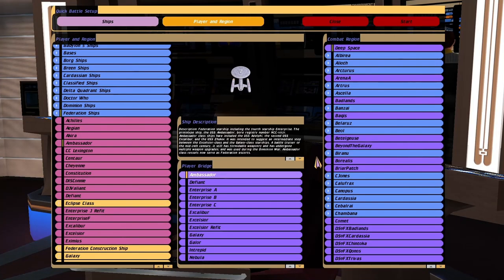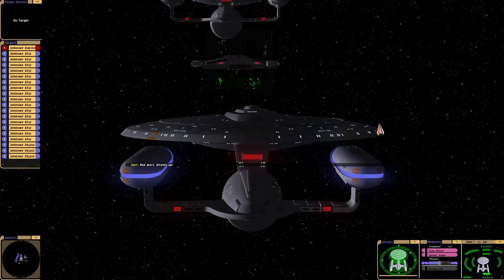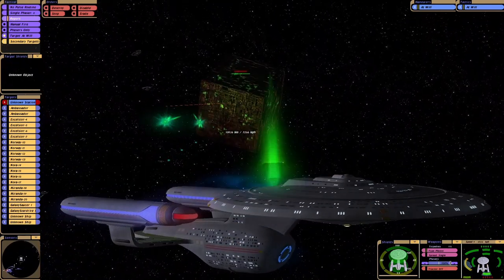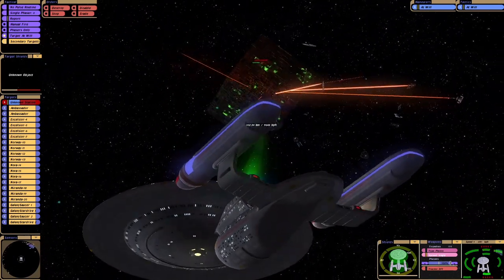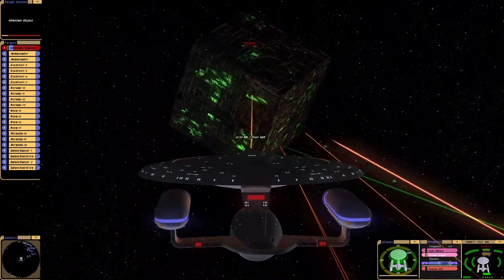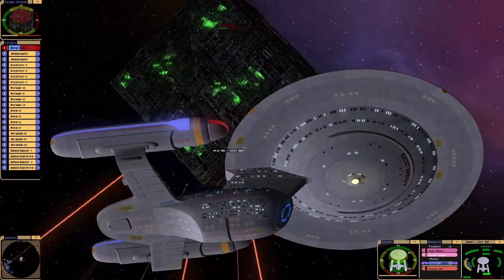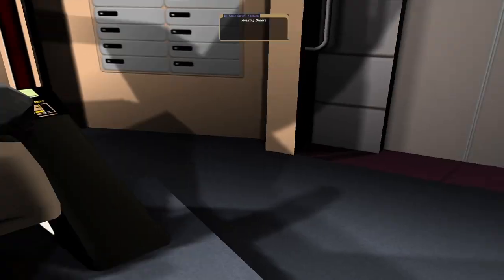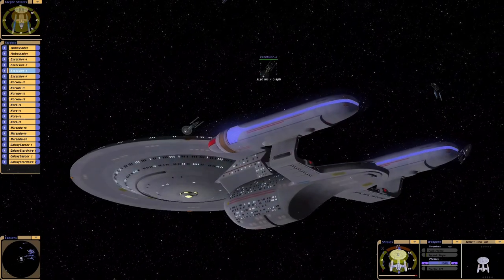Wolf 359 Rematch With 4GB Patch TEST | Link In Description | Star Trek Bridge Commander Battle